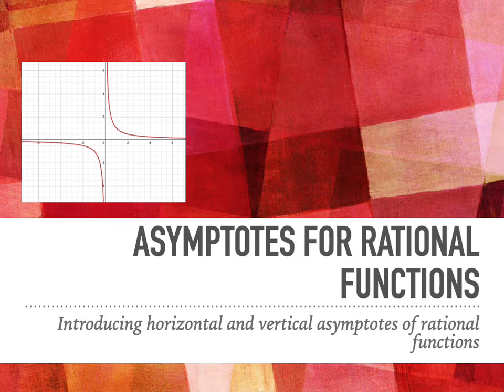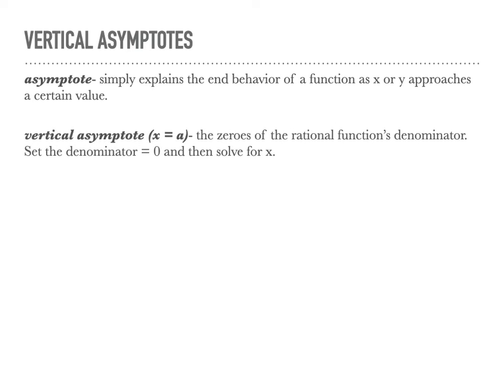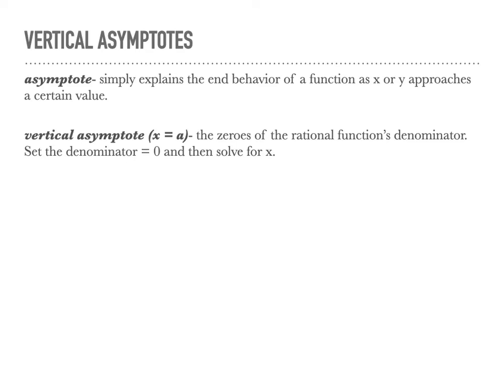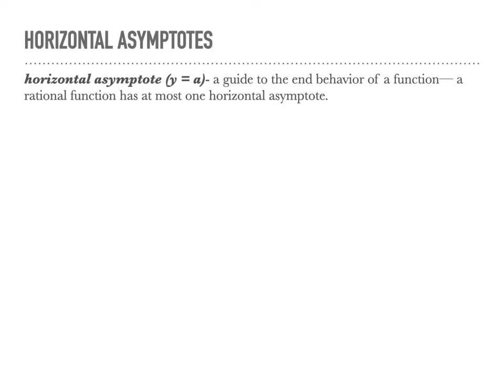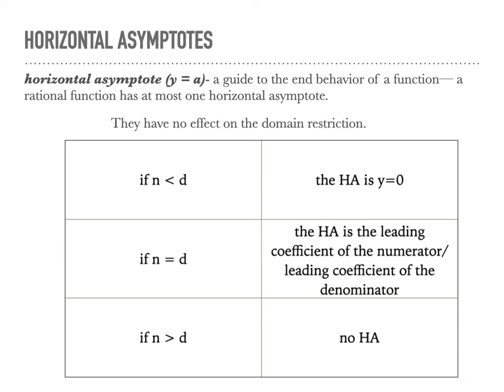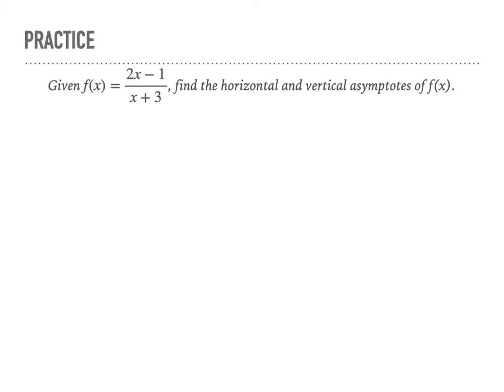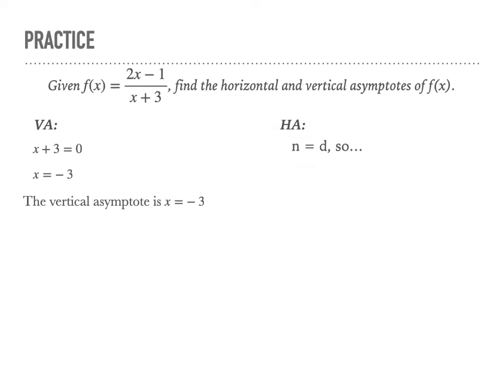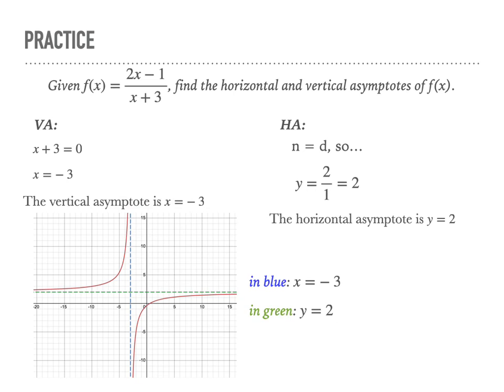Asymptotes of Rational Functions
Hey everyone! This lesson coves a more in-depth explanation to asymptotes, and horizontal and vertical asymptotes in rational functions. It explains how to find the horizontal and vertical asymptotes and